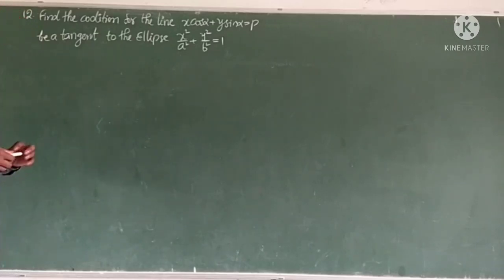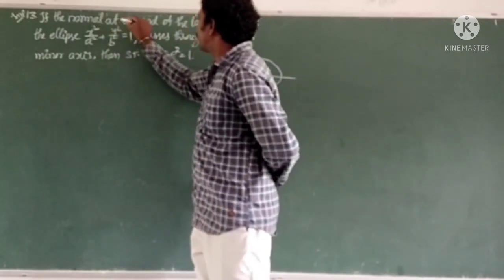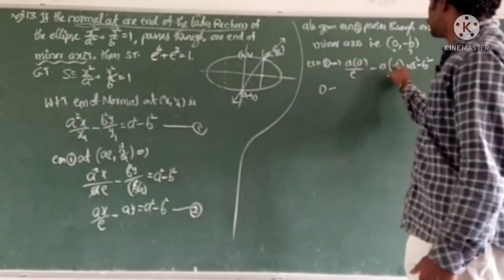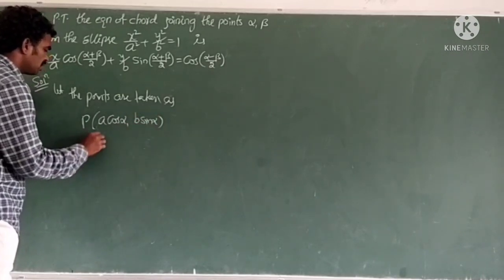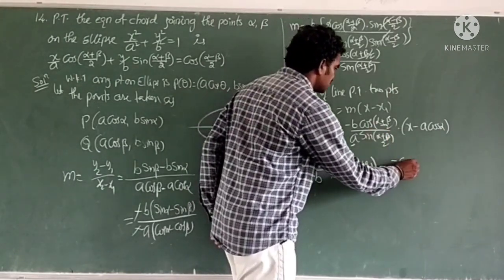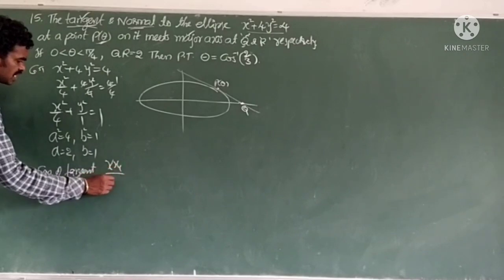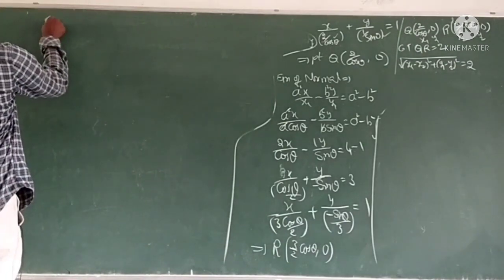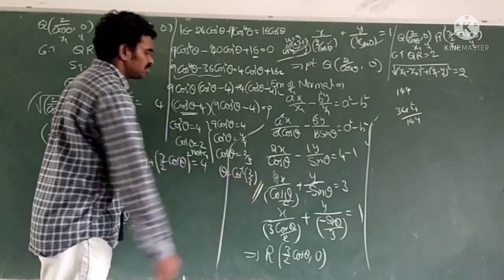ELLIPSE Part3 by Nagaraju Sir/imp 4M qns/2nd yr mathsIIB//